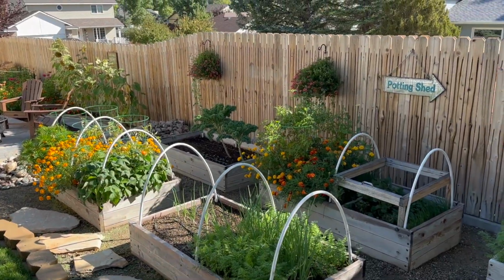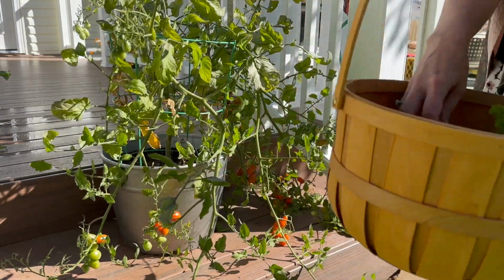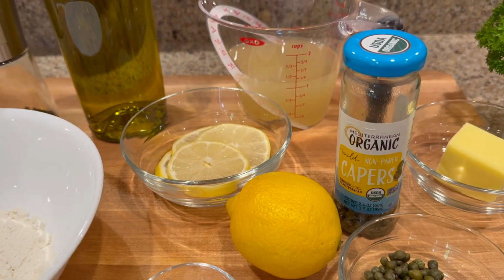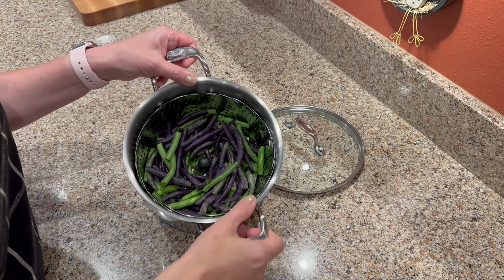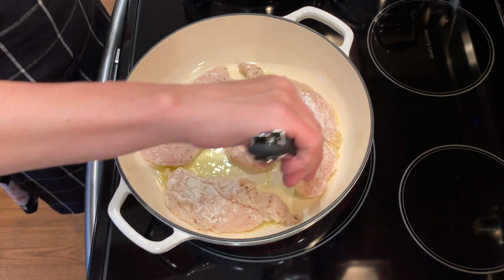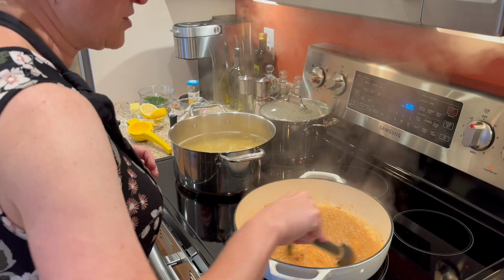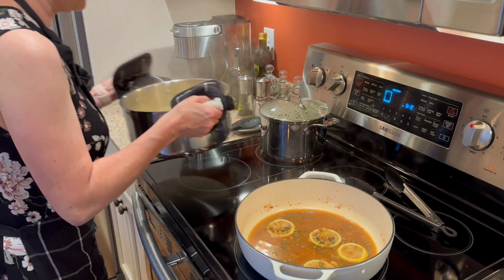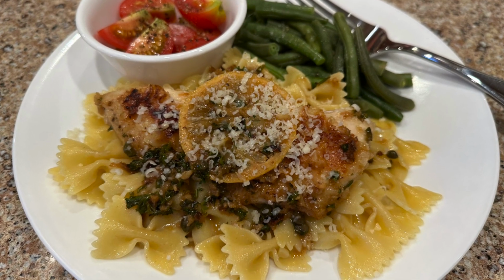Lemon🍋Chicken Piccata with Garden Fresh Green Beans & Tomatoes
If you are fond of Mediterranean and Italian-style flavors, you are gonna want to try this dish. It sounds complicated, but it really is very simple and comes together quickly. We love to serve this recipe over a bed of buttered noodles or rice and alongside a vegetable such as steamed broccoli or green beans. Join us as we harvest some produce from the garden to make this amazing meal that comes together in under 30 minutes.
Lemon Chicken Piccata    Serves: 4
2 large boneless, skinless chicken breasts; sliced lengthwise into 4 thin cutlets
1/4 tsp. salt
1/4 tsp. pepper
1/2 c. flour
2 Tbsp. olive oil
1 clove garlic, minced
1 c. low-sodium chicken broth
4 thin slices of lemon
3 Tbsp. lemon juice
2 Tbsp. capers, drained
3 Tbsp. butter
2 Tbsp. Italian flat leaf parsley, minced
Begin by seasoning chicken with salt and pepper on both sides. Then dredge the chicken in flour, shake to remove excess flour. In a large skillet, heat olive oil over medium heat and add a single layer of chicken to the pan. Allow to pan-fry (untouched) for about 4-5 minutes per side or until juices run clear and internal temperature reaches 165°F. Transfer chicken to an oven-safe plate and cover with foil. Keep chicken warm in a low temperature oven. Meanwhile in the skillet, reduce heat to low and add garlic and chicken broth to pan drippings. Stir to loosen browned bits. Add lemon slices to the skillet, return to a simmer, and reduce sauce to about 2/3 cup. Stir in lemon juice and capers and allow to thicken slightly, about 5 minutes. Just before serving, stir in butter and parsley and return chicken to the skillet. Spoon some of the pan sauce over each the chicken breasts and top each with a slice of lemon. Serve chicken over a bed of buttered pasta or rice along with some additional pan sauce. Top with some freshly grated parmesan cheese and enjoy! Makes a great leftover, too!